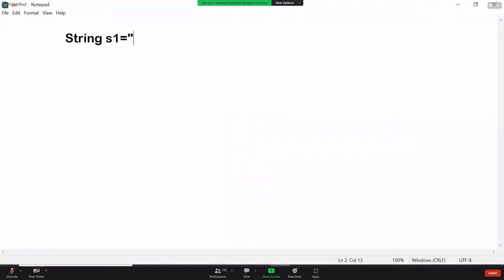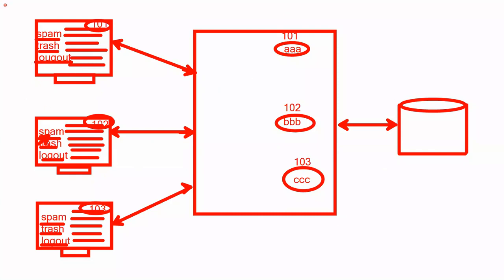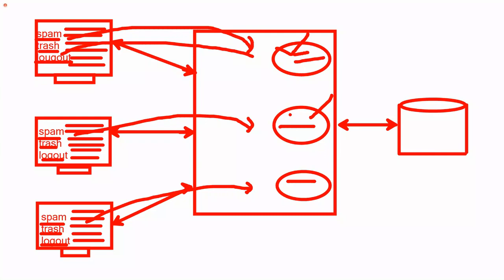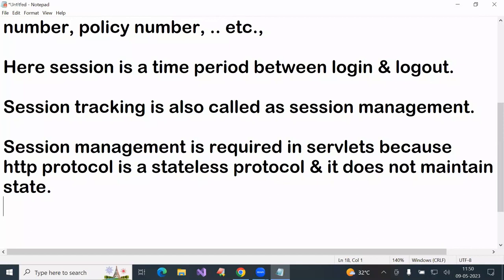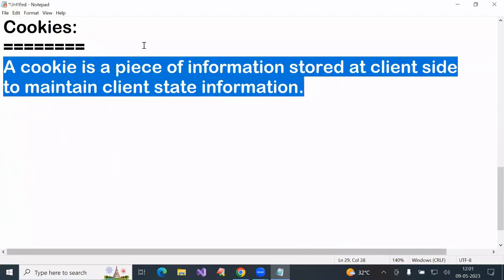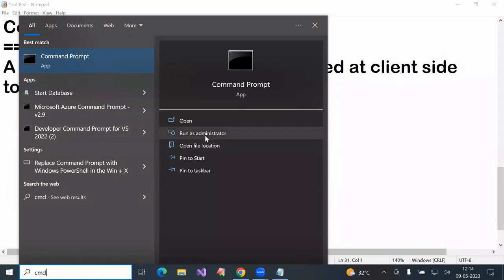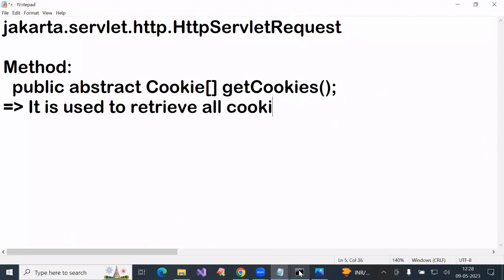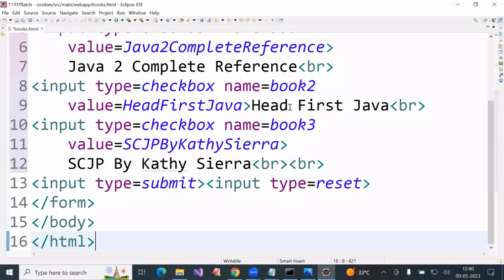38 Session Tracking Cookies My IT Hub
38 Session Tracking   Cookies    My IT Hub